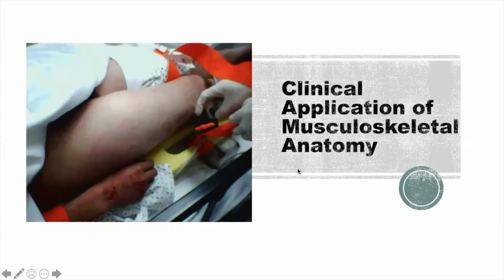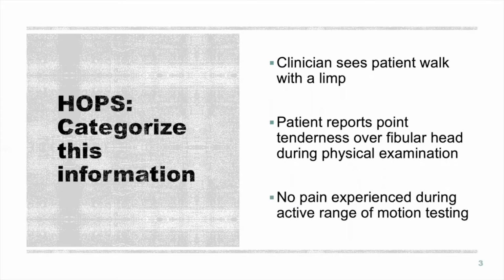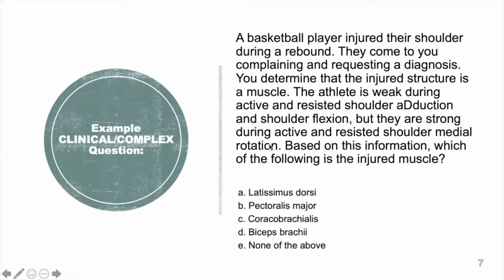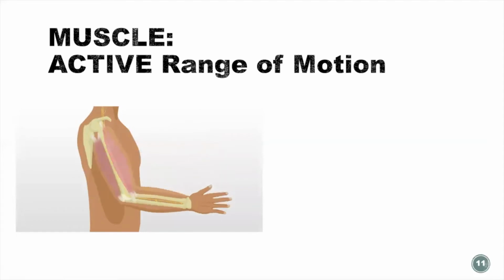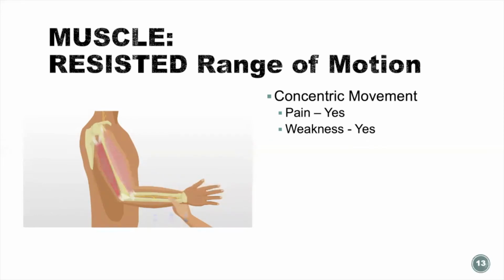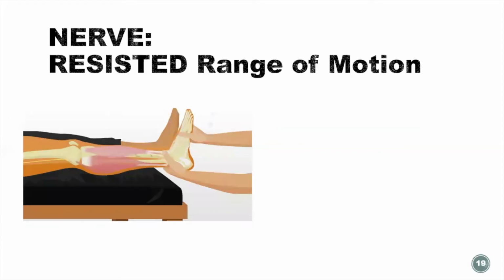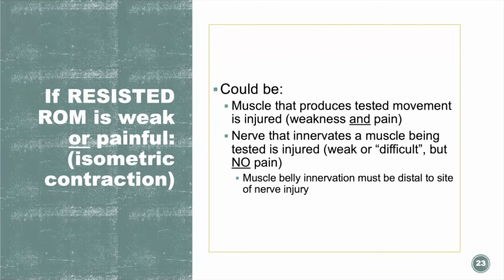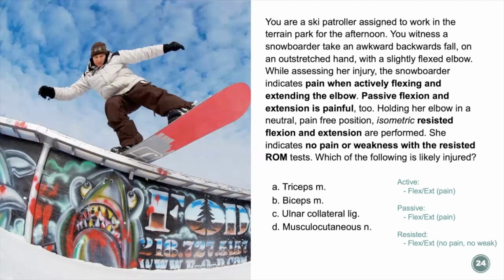Clinical Application for Musculoskeletal Anatomy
A supplement for Musculoskeletal Anatomy Courses, introducing Clinical Logic-type questions. Using a problem-solving framework to learn anatomy changes the paradigm from rote memorization into a fun adventure in the clinical healthcare field.